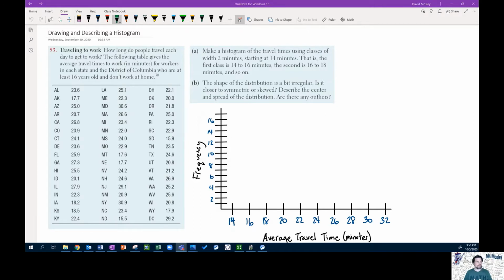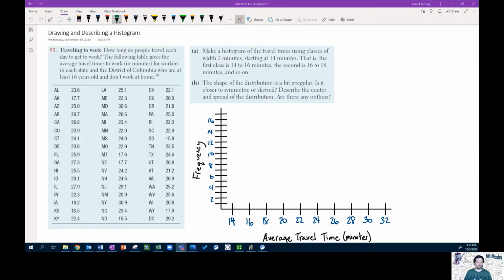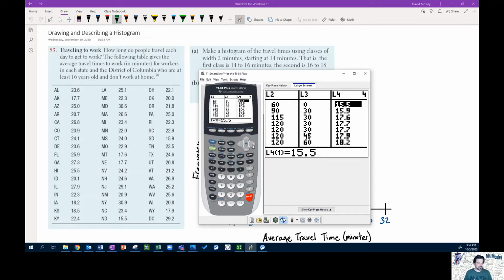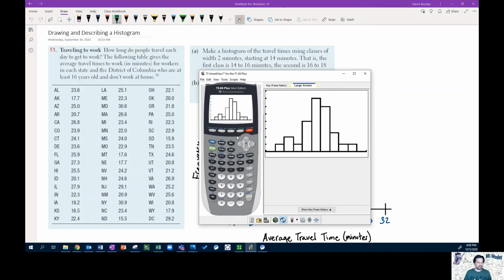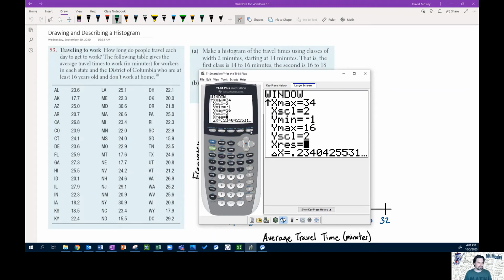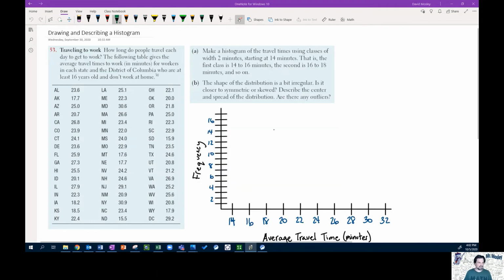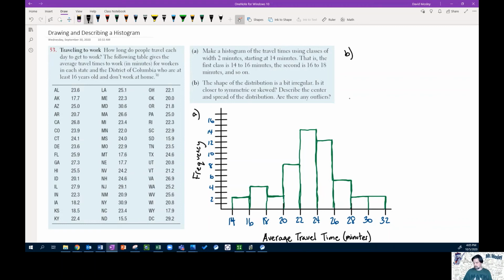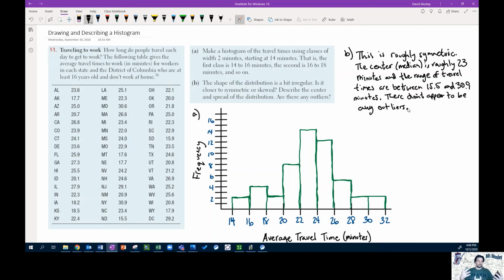Drawing and Describing a Histogram Edited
In this video I work a problem where I make a histogram from a given set of quantitative data. I then describe the data. The problem is from The Practice of Statistics 5th Edition on page 44. It is problem #53 from the section 1.2 Exercises.